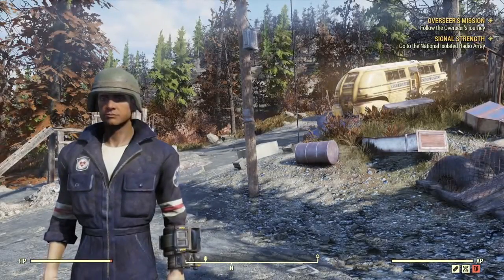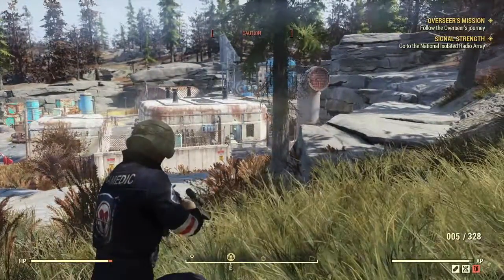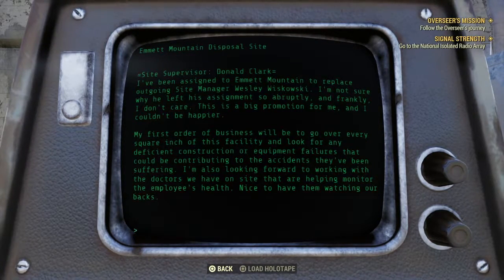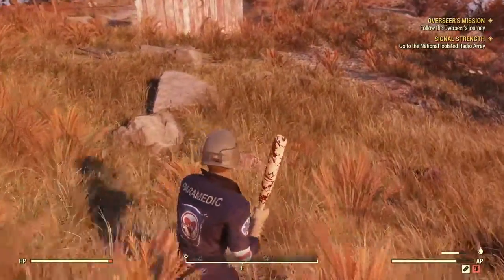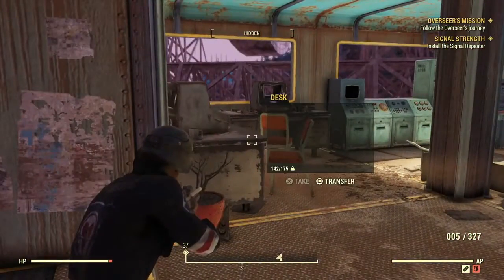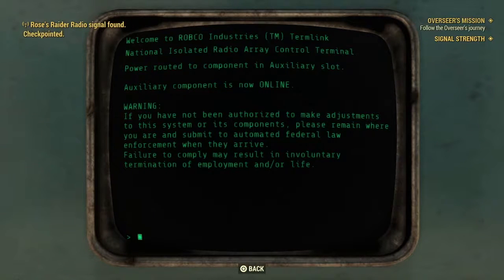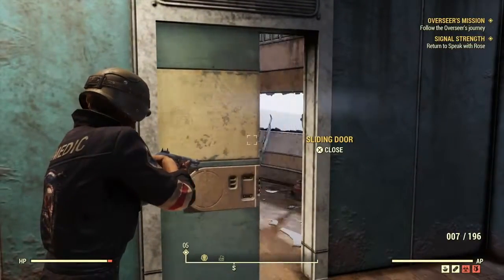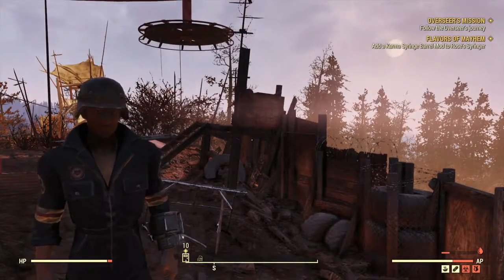Fallout 76. We Meet Rose - The End of the Signal Strength Quest (PS4 gameplay. Episode 20)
We journey to complete the Signal Strength quest. On the way we explore the ghoul-infested Emmett Mountain Disposal Site (and learn the fate of its many managers) then go on to the main business at the National Isolated Radio Array. Lastly it's a return trip to the Top of the World where we finally meet the eccentric raider called 'Rose'.